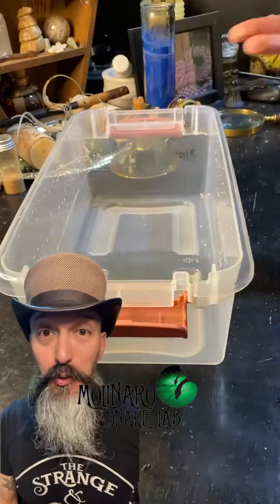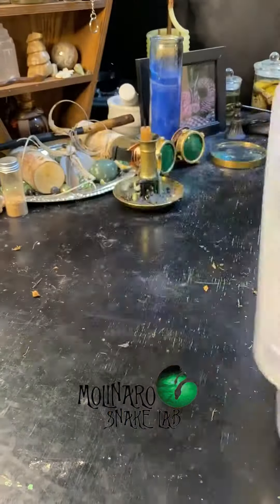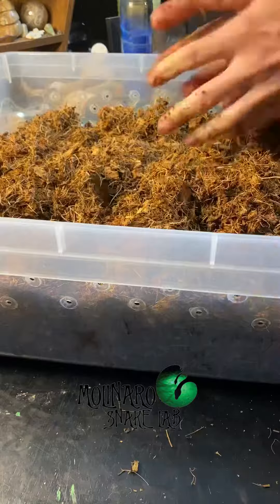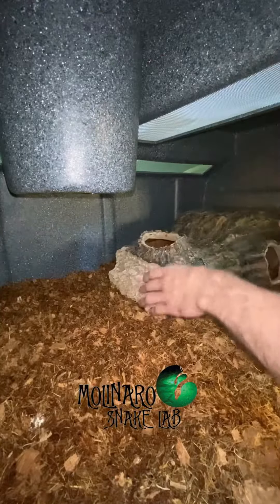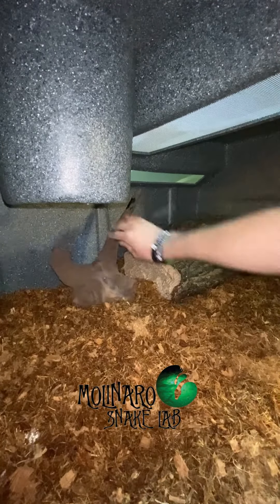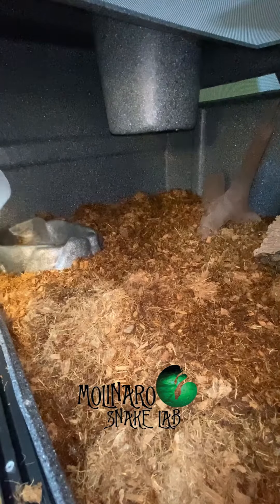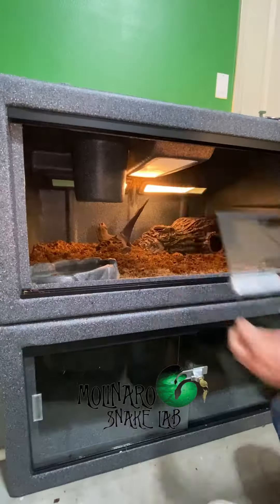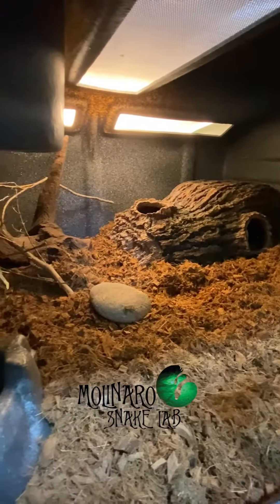🐍 Setting Up My Corn Snake Enclosure 🧪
🐍 My inital set up. After I put him in, I will monitor him closley for a few days. Then I may change it up dependong on his behavious! 🧪